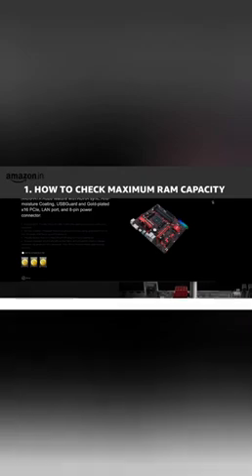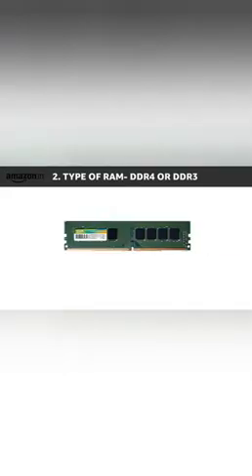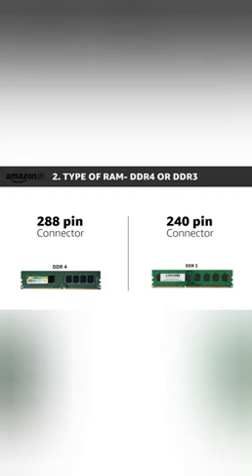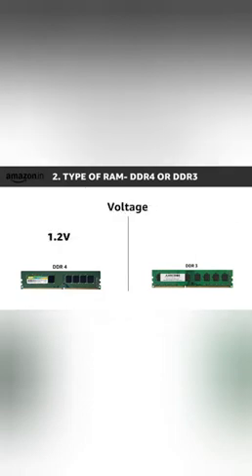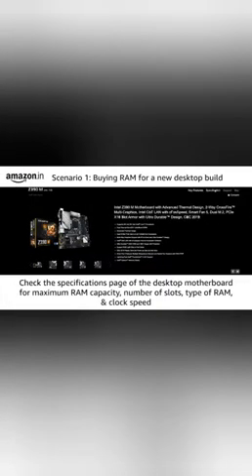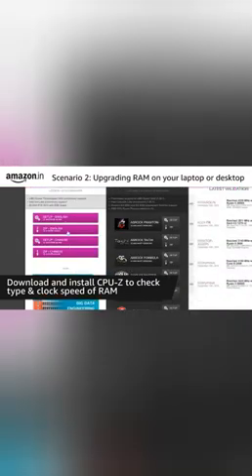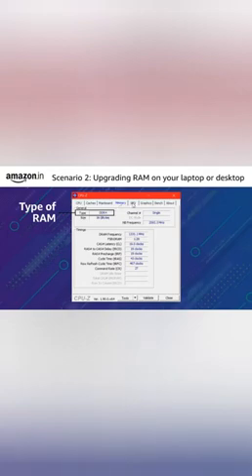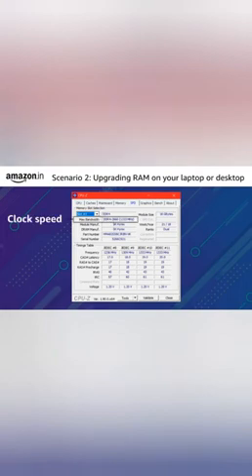How to buy RAM | LAPTOP RAM| MEMORY | 8 GB - 1600 MHz - DDR3 RAM for PC and Desktops |amazon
DDR3 RAM Memory for Gaming PC & Desktop | Gaming quality Memory chip & PCB board | Excellent heat sink case for Extreme gaming capability | Best performance Guaranteed

8 GB | 1600 MHz | Dual Channel | 1.5v | LONG-DIMM | 240 PIN | 8Bits ETT chipset | Unbuffered | CAS Latency - CL11 | 16 Chip | Compatible with INTEL & AMD DDR3
3 years warranty against manufacturing defect only. After sales services available all over India, Contact Alketron Computers.
NOTE: Check Compatibility before Purchase. All ALKETRON RAM are 100 % tested and undergo a 2 stage testing. Please contact a computer hardware expert or email Alketron Computers to choose a proper compatible RAM Memory for your Laptop/Desktop PC.